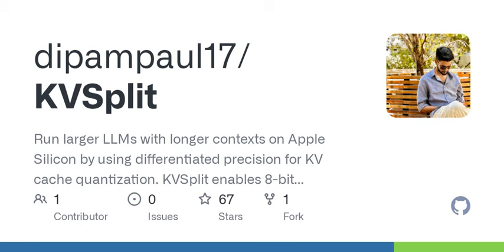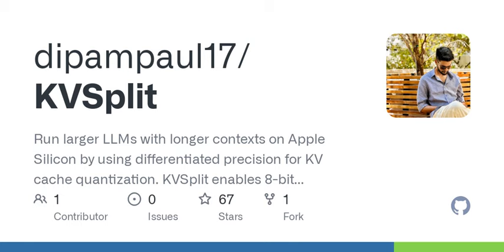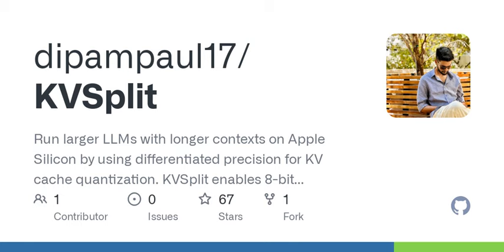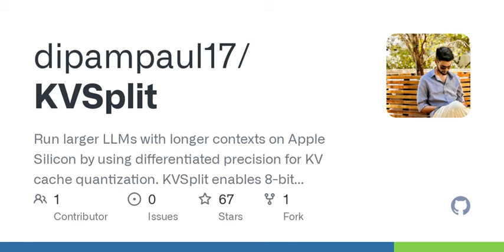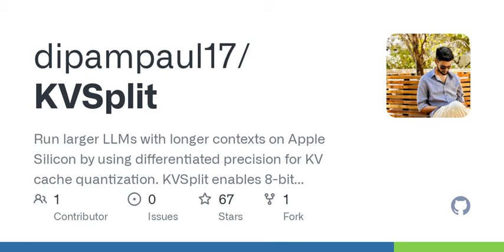GitHub - dipampaul17/KVSplit: Run larger LLMs with longer contexts on Apple Silicon by using diff...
Run larger LLMs with longer contexts on Apple Silicon by using differentiated precision for KV cache quantization. KVSplit enables 8-bit keys & 4-bit values, reducing memory by 59% with ‹1% ...